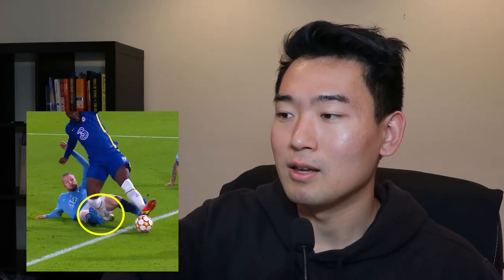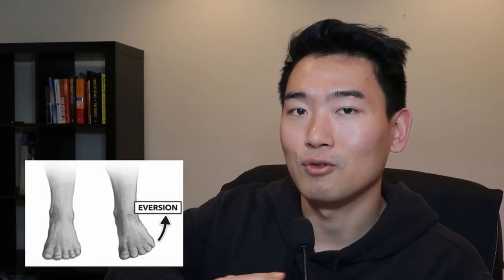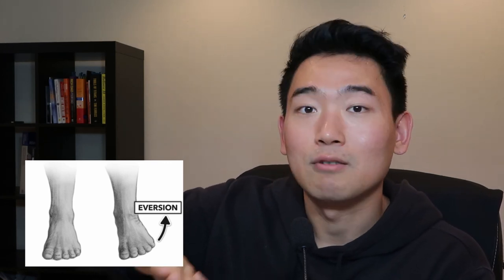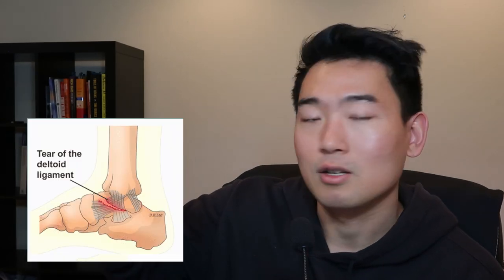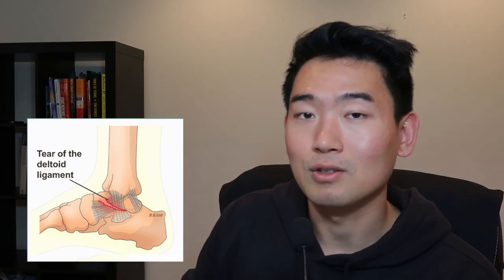LUKAKU Ankle Injury & Rehab Timeline Explained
00:00 - Start
00:54 - Mechanism of Injury
02:00 - Anatomy of the Injury
04:22 - Rehab